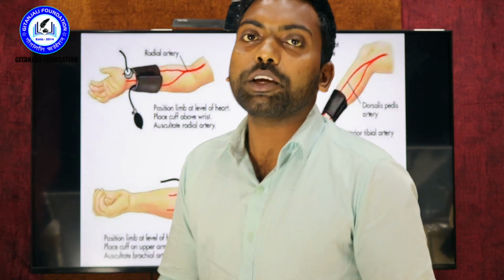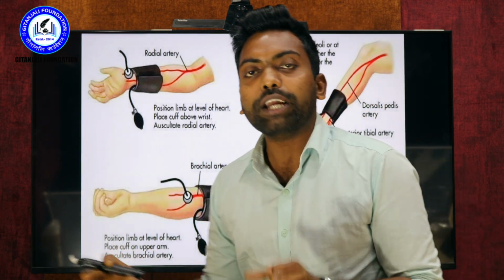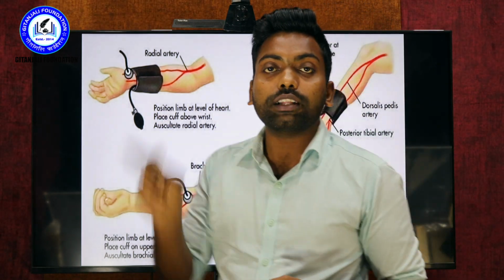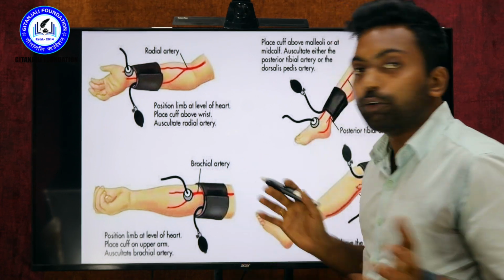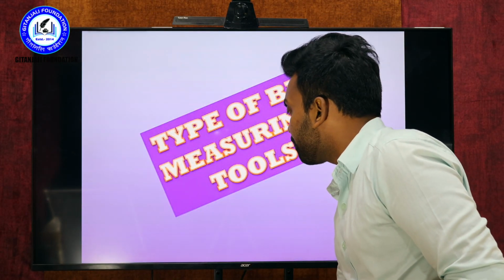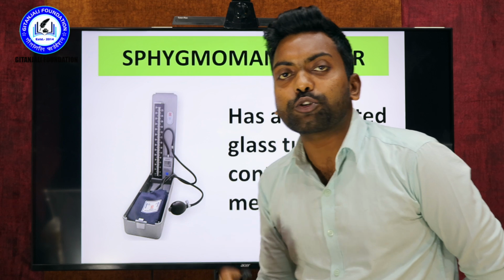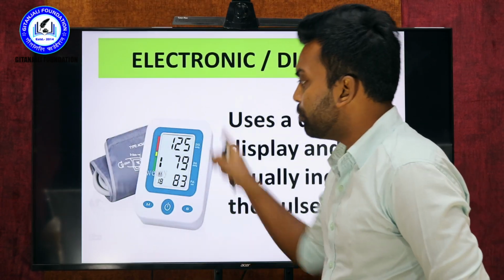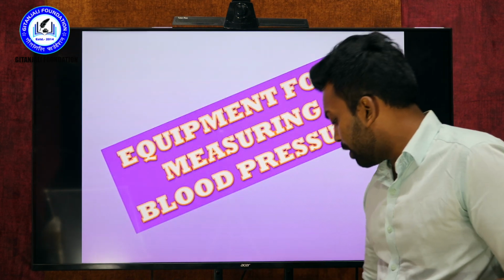Sites to measure blood pressure | Session 2 | By Sirisetti Prasad Sir | Gitanjali F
Welcome back to the second session of our comprehensive series on "Blood Pressure" within the nursing curriculum, presented by Gitanjali Foundation and led by the esteemed Sirisetti Prasad Sir. In this session, we delve deeper into the crucial aspect of accurately measuring blood pressure, an essential skill for every nursing professional.

Sirisetti Prasad Sir, with his wealth of experience and expertise, guides us through the fundamental sites utilized in blood pressure measurement. From the traditional brachial artery to alternative sites like the radial and femoral arteries, each holds its significance depending on the patient's condition and accessibility.

Throughout the session, Sirisetti Prasad Sir not only explains the anatomical nuances of each site but also emphasizes the importance of proper technique and positioning for accurate readings. Drawing from real-world scenarios and practical examples, he ensures that viewers grasp the concepts effectively and confidently.

Whether you're a seasoned nursing student or a practicing healthcare professional looking to refine your skills, this session offers invaluable insights into mastering blood pressure measurement. Join us as we explore these essential sites under the expert guidance of Sirisetti Prasad Sir, enriching our understanding and enhancing patient care.